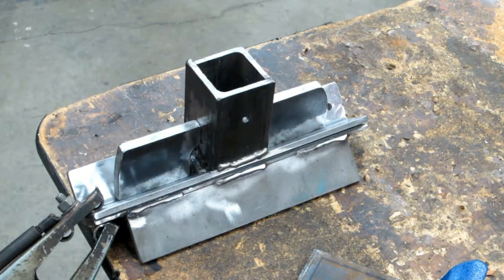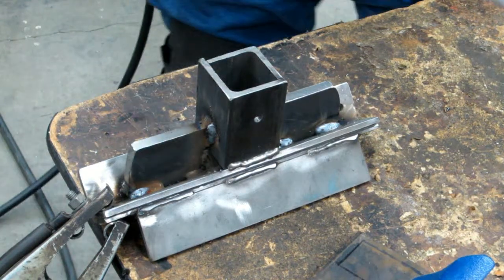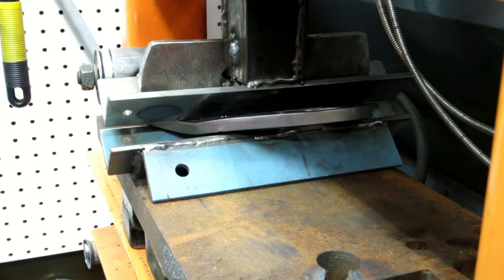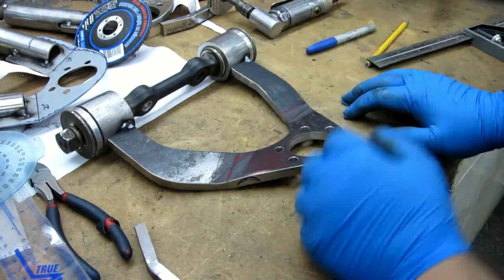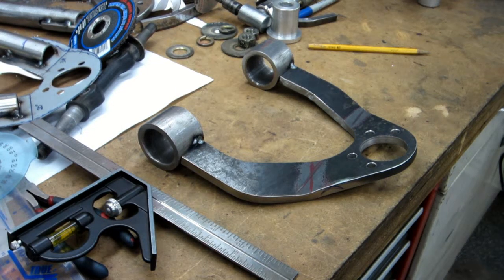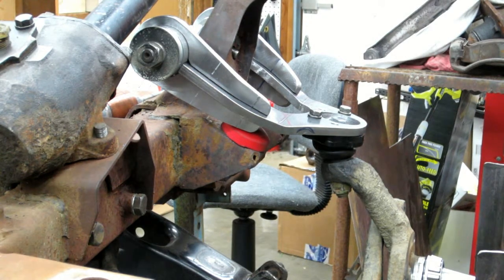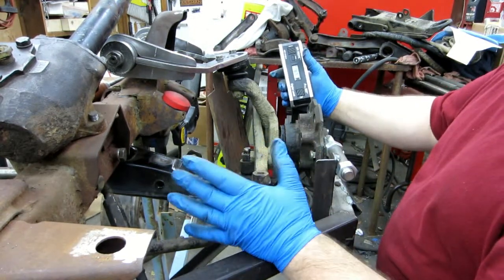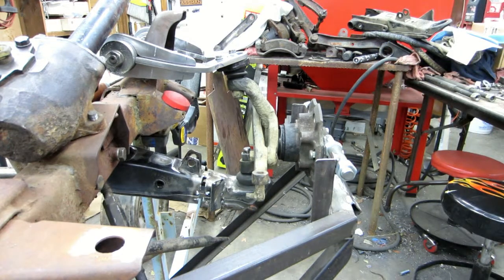Datsun 521 Ball Joint Mod - Part 41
I was pretty happy with the bending results on the upper arm. Not so much the bend itself, it was close enough, but of the arm fit. The upper ball joint is right in the middle of it's range of motion and both bump stops (upper/lower) are limiting the travel just like they should. Still a ton of work to be done, but the proof of concept is nearly complete. which is the only part of this that I enjoy. From here, it's mostly the drudgery of dirty work. :( LOL Oh well. beats being at work!